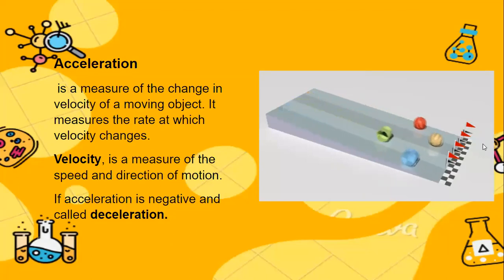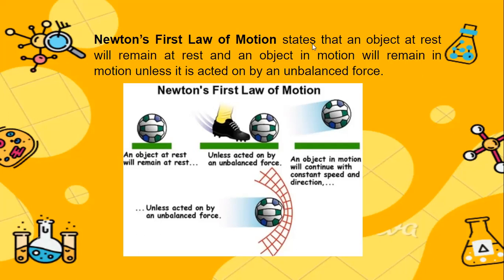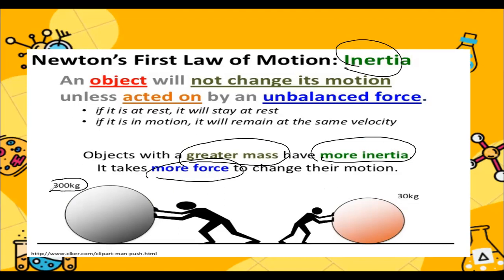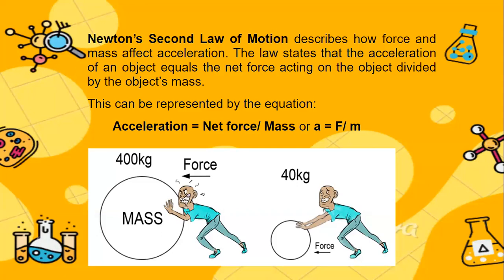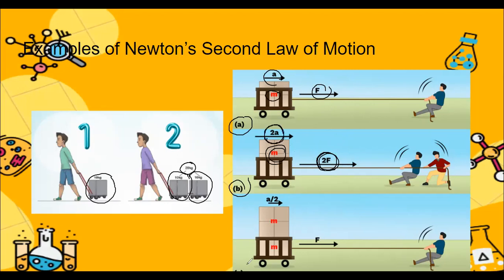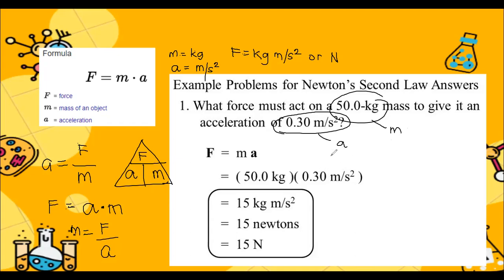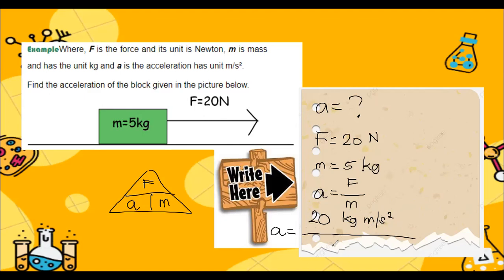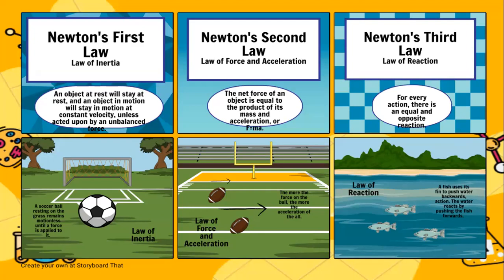PHYC2121 2121 W05 GENERAL PHYSICS NEWTONS LAW OF MOTION DE JESUS MARILYNE